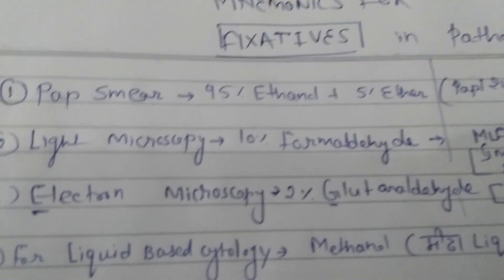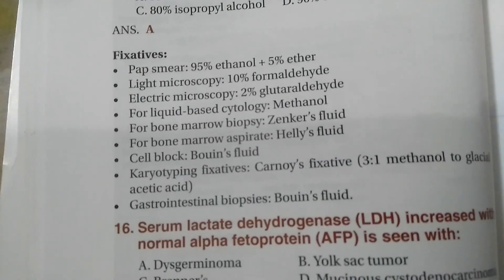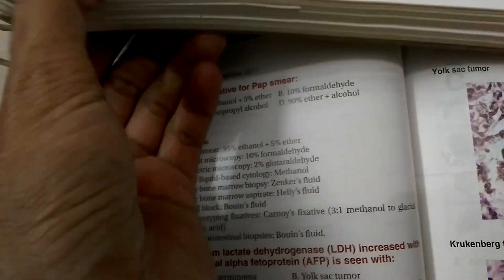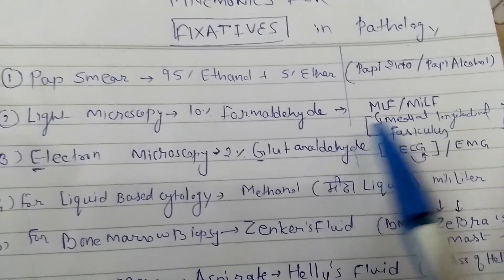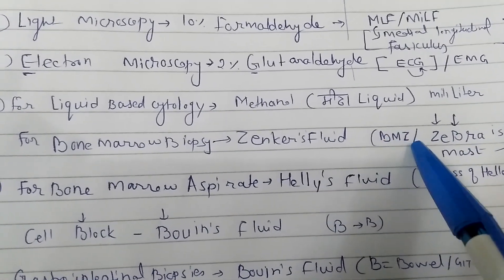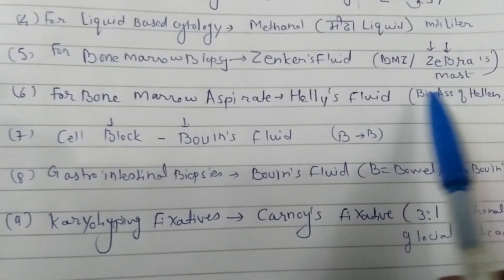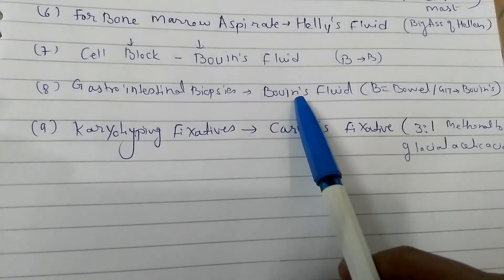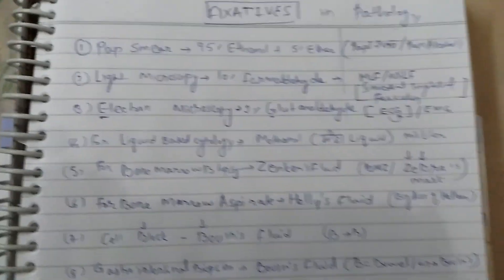Mnemonic,trick2remamberFIXATIVES used in PATHOLOGY VERY IMPORTANT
For AIIMS/USMLE/PGI/NEET/PMT/NURSING/MBBS EXAMS